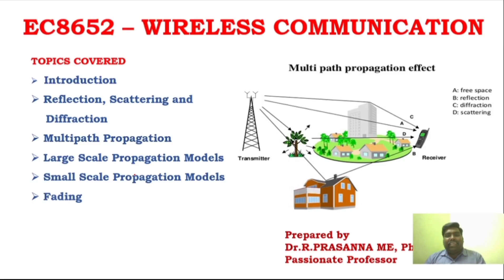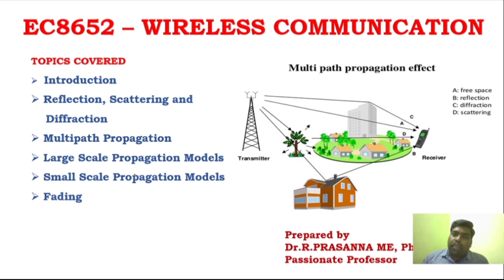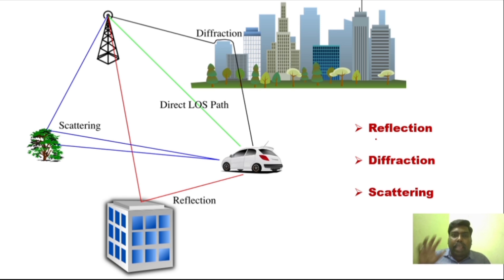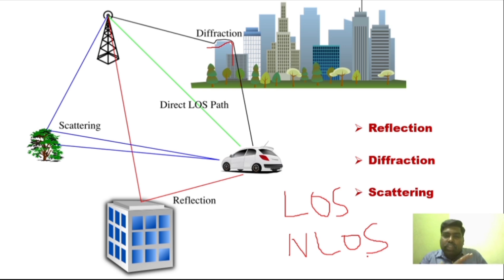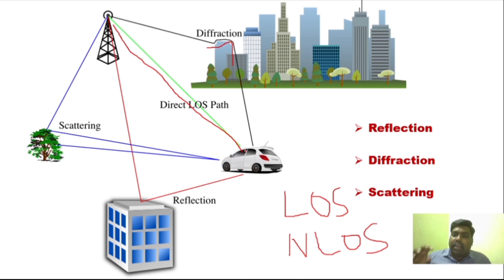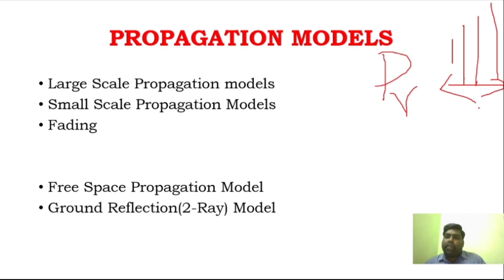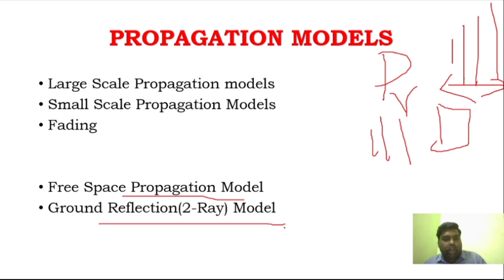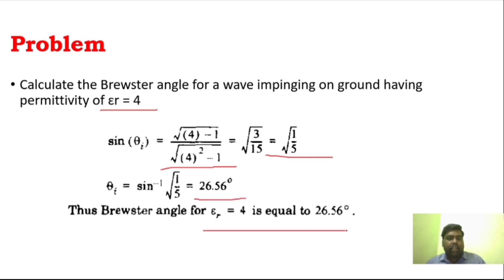Multipath Propagation & Propagation Models - Unit 1 Wireless Communication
Unit 1 - Wireless Communication - Introduction to multipath Propagation & Propagation Models